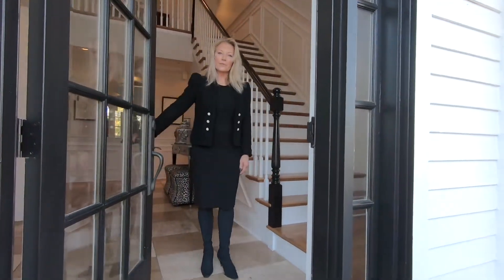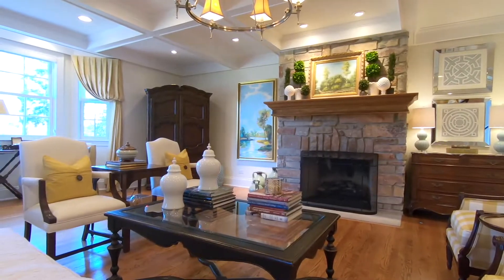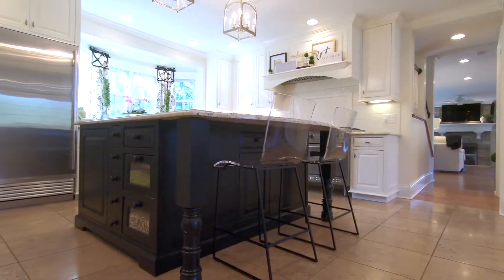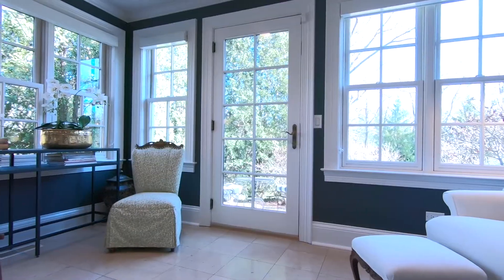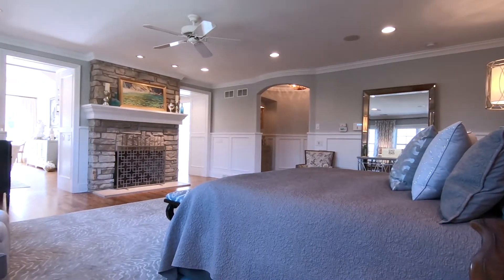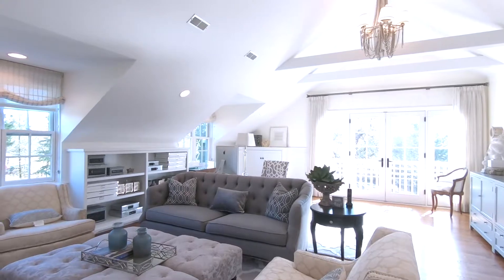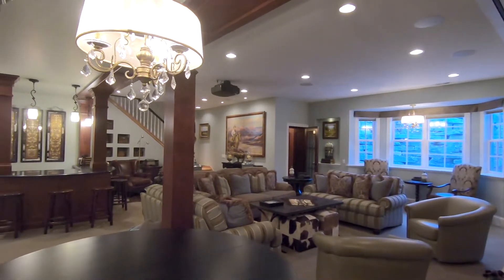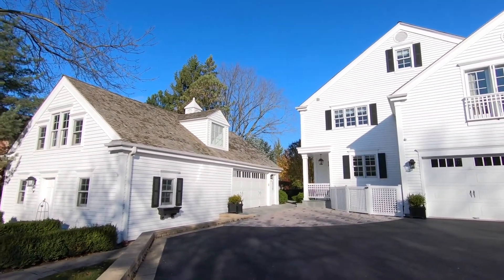1630 Paddock Lane - Lake Forest, IL